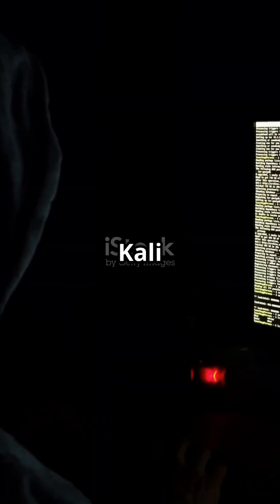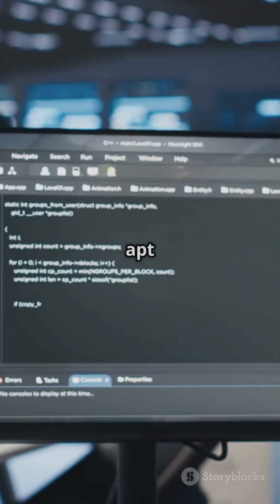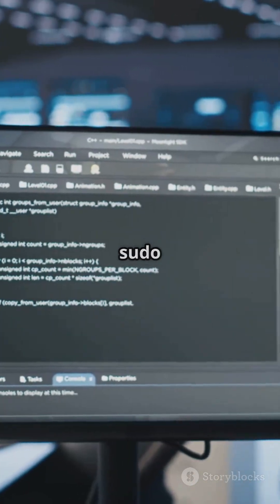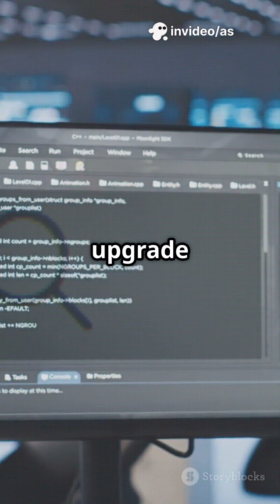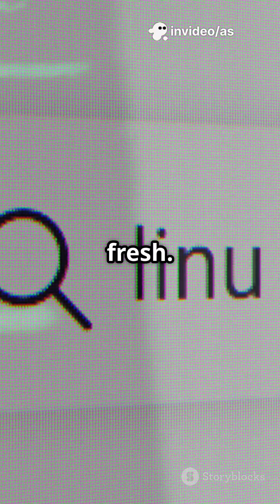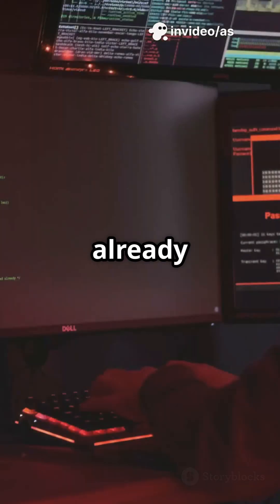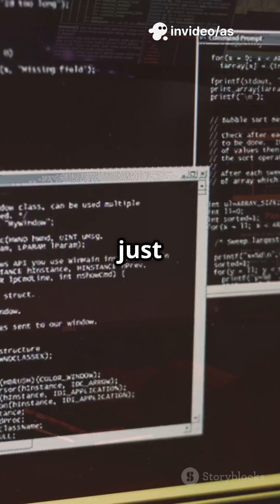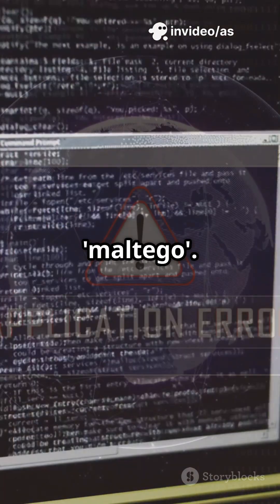How to Use Maltego in Kali Linux | OSINT Tool Tutorial for Ethical Hacking Maltego OSINT Tool video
Maltego is a powerful OSINT (Open-Source Intelligence) tool used for data mining, link analysis, and building relationships between people, domains, companies, IPs, etc. It’s widely used in cybersecurity, forensics, and ethical hacking.

How do I install [tool/software]?

Is this safe/legal to use?

Can I use this on Windows/macOS/Linux?

Do I need to root or jailbreak my device for this?

Is this tool free or paid?

How can I fix [error/problem] while using this?

Can you show real-time/demo usage?

Where can I download the file/tool safely?

Will this work in my country or network?

Do I need an internet connection for this?

Is this suitable for beginners?

How long does the process take?

Can I use this without coding knowledge?

What should I do if this doesn't work?

Are there any risks or side effects of using this tool?

How do I uninstall or remove this safely?

Can you make a tutorial for [related topic]?

Why am I getting [specific error or message]?

What’s the difference between this and other similar tools?

Can I do this on my phone or mobile device?